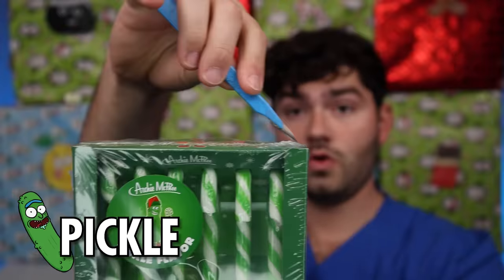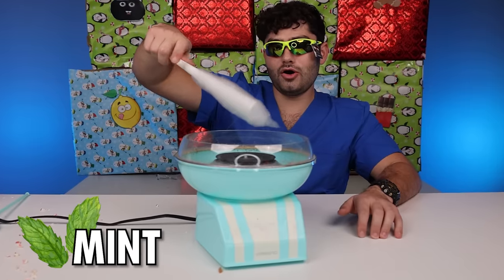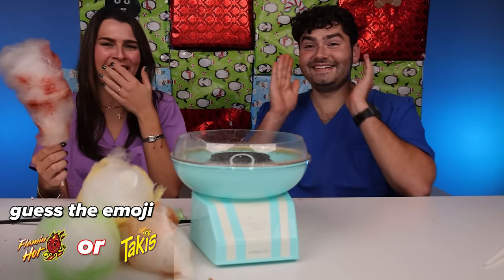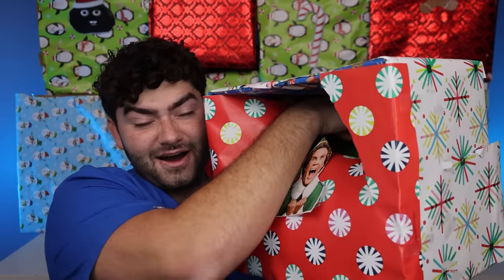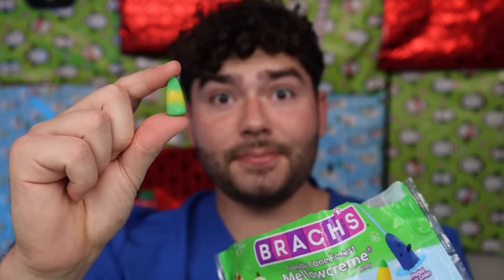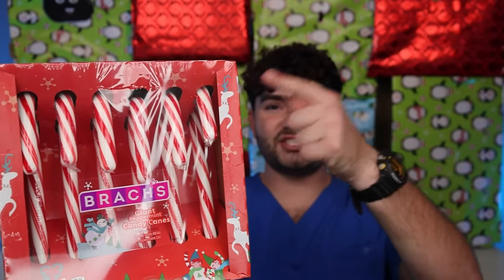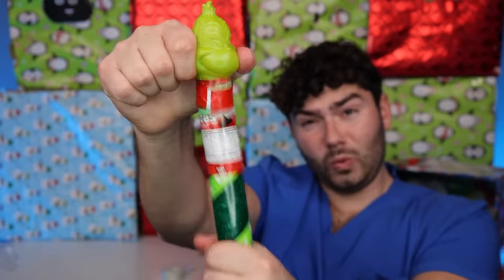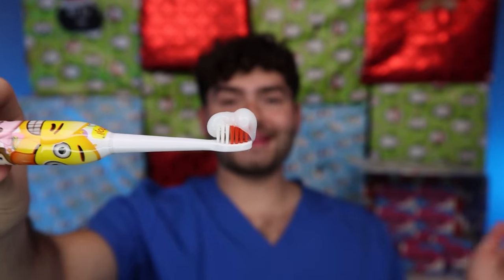Will a Candy Cane Cotton Candy ??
Let’s Find Out if a CANDY CANE Can Cotton Candy!? Then Let’s Unbox Mystery Packages Filled with HOLIDAY EMOJIS To See Which Emojis Stain my Clean Teeth and What Foods Cause Cavities.  Then, We Use a HOLIDAY Dental Kit To Clean My Stained Teeth :)